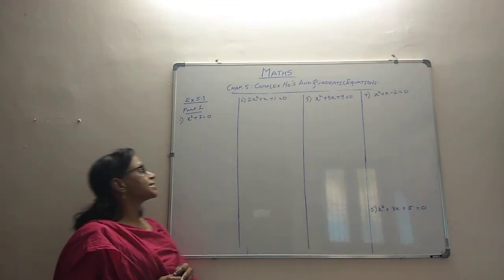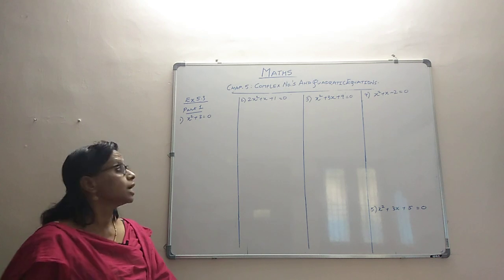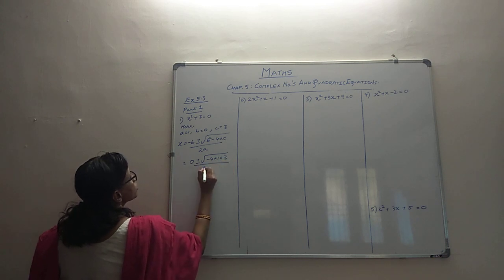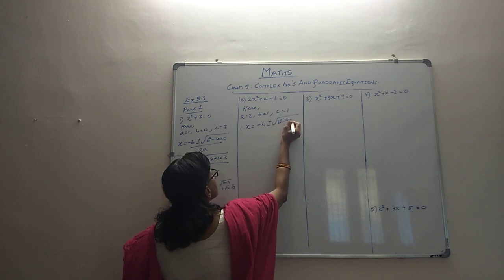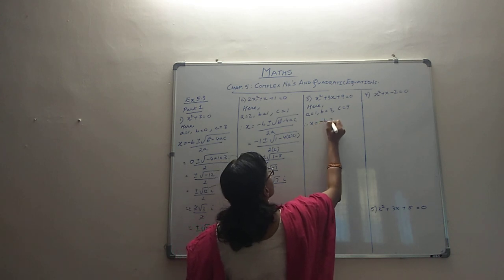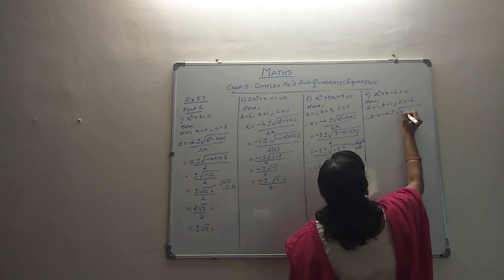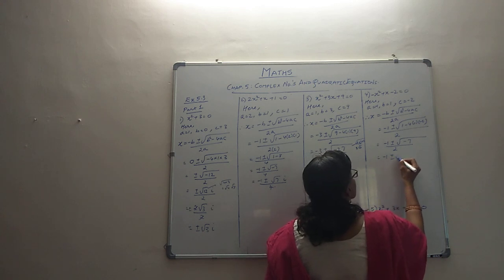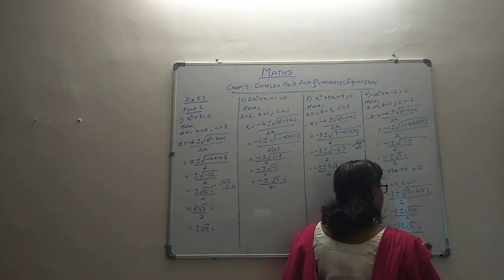11 th CBSE,Maths,Ex5.3,Part1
In this part we solve the given equations using quadratic formula.